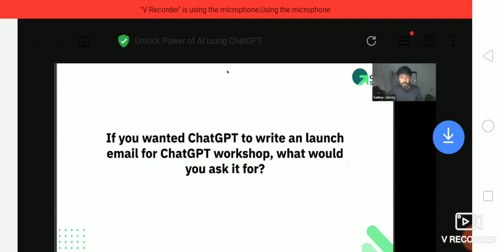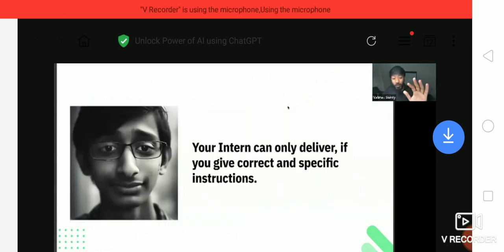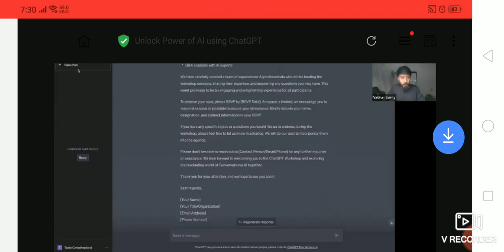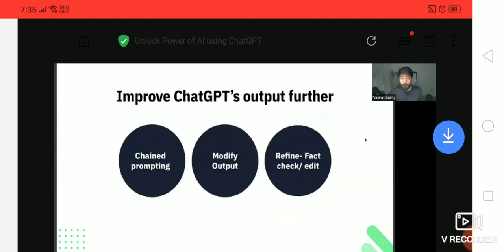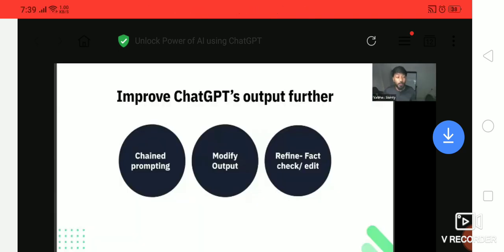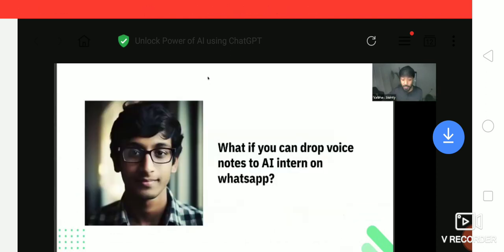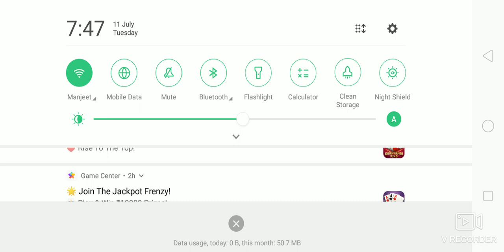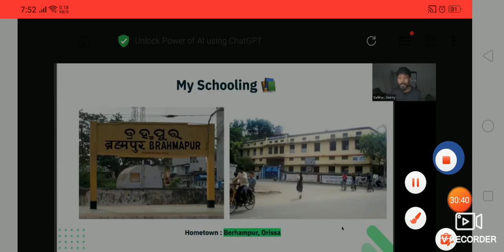Good Life Lessons 👍